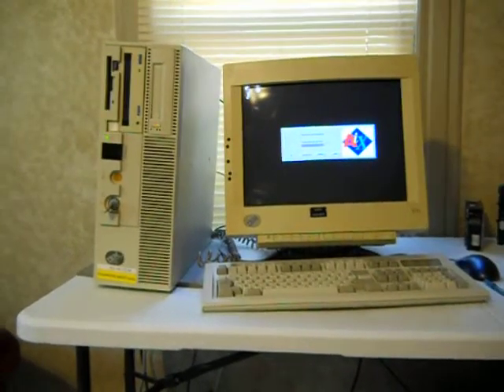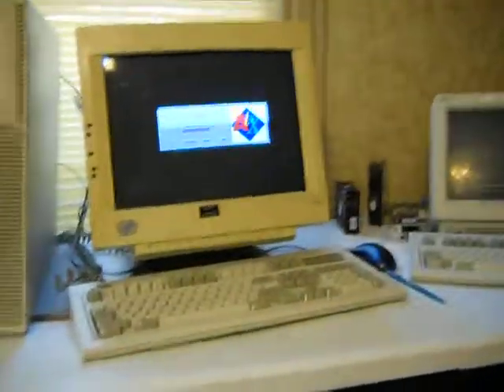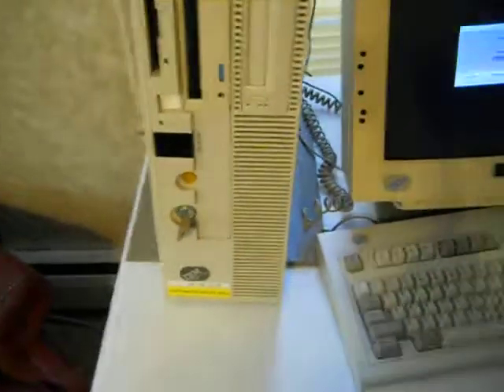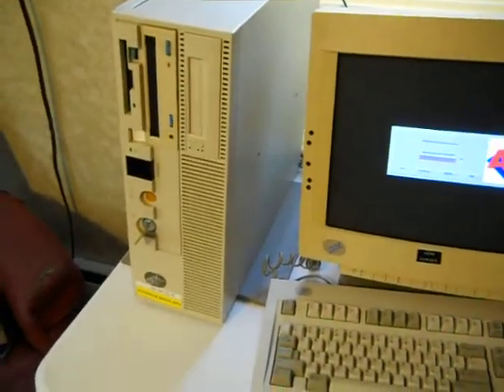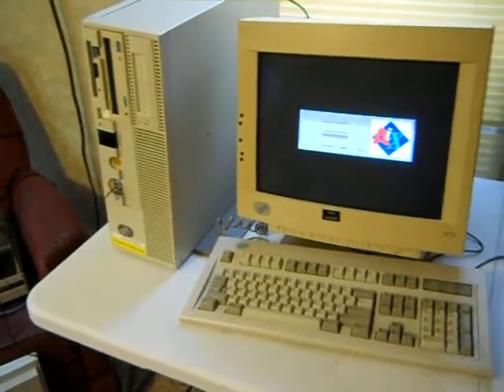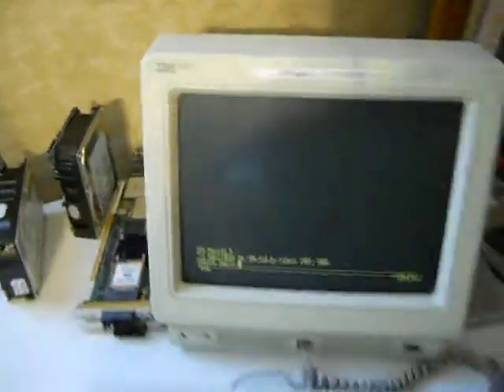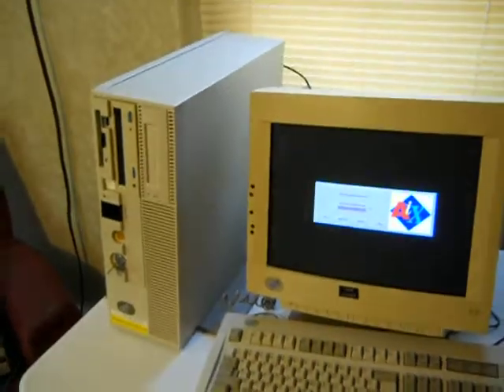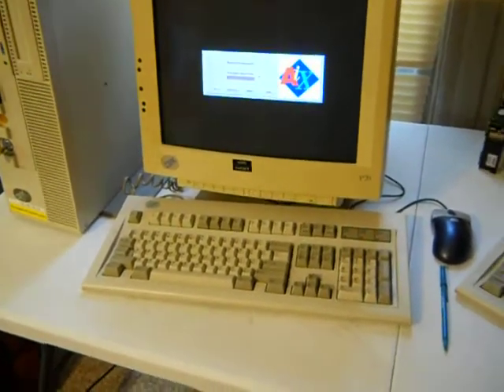IBM RS6000 #1 - Introduction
This is the introduction video to my series on the IBM RS/6000.
Sorry the video is so shaky, I didn't have a tripod.

This video is about my IBM RS/6000 model 7012-390.  It was announced by IBM in May of 1994 and sales finished in July of 1997.

Here are the specs for my particular system:

*    Desktop model in the vertical orientation
*    67MHz POWER2 technology processor Model 390
*    Optional 2MB L2 Cache installed
*    512MB of memory
*    One integrated SCSI-2 Fast/Wide controller (dual ported)
*    9GB 7200 RPM SCSI-2 hard disk
*    Internal CD-ROM-2 drive
*    Internal 8mm tape drive
*    Integrated Ethernet interface
*    Four Micro Channel expansion slots
*    Optional 10/100 Fast Ethernet Micro Channel expansion adapter
*    Optional High Resolution Graphics Micro Channel expansion adapter
*    Optional SCSI-2 Fast/Wide controller
*    1.44MB, 3.5-inch diskette drive